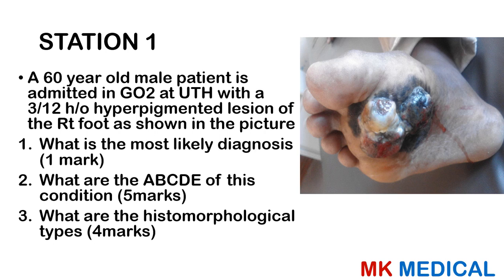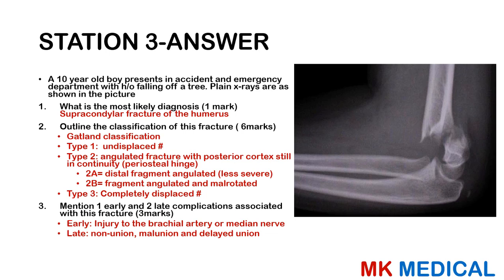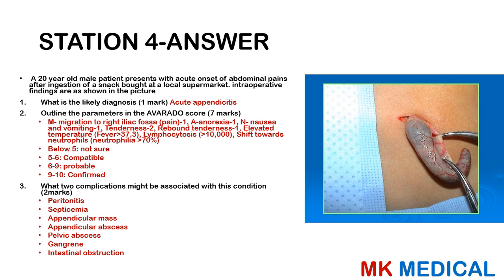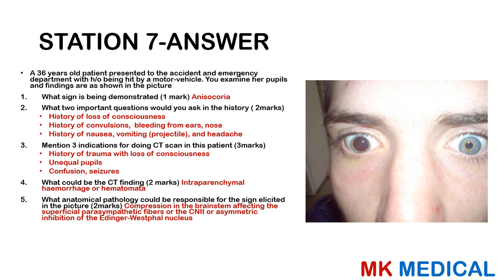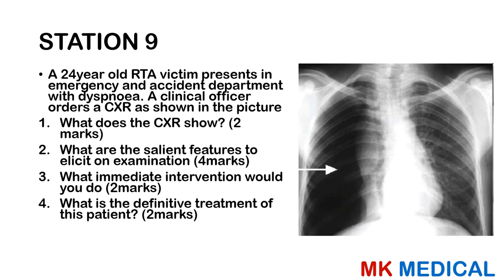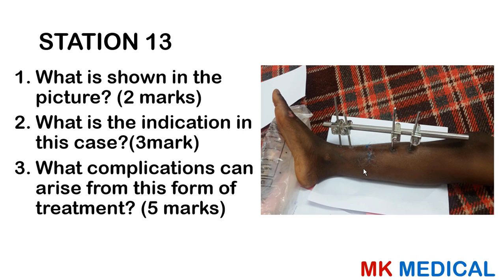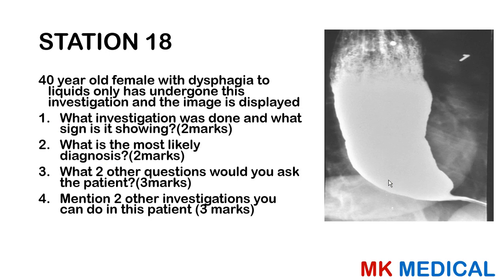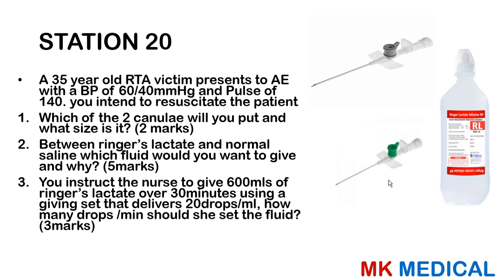The bazooka S3 E2 (Surgery)